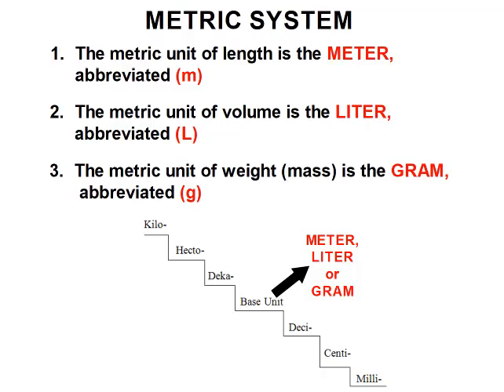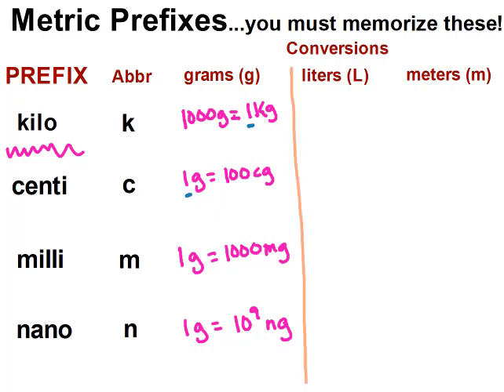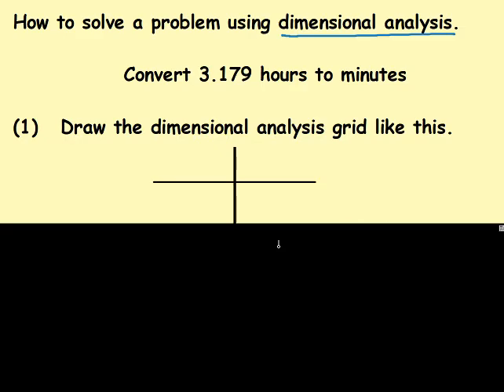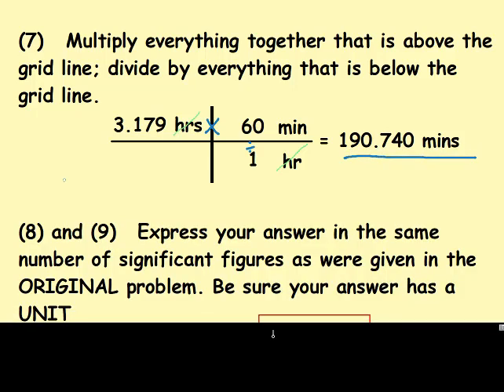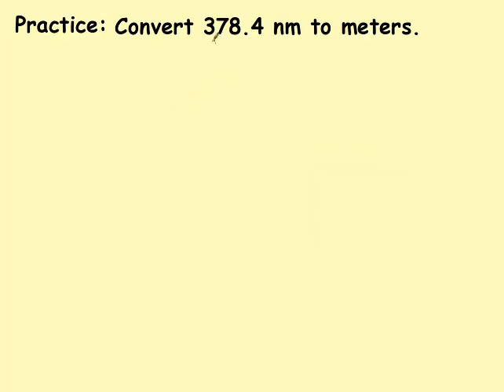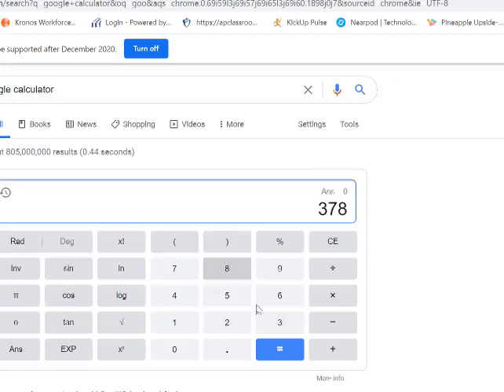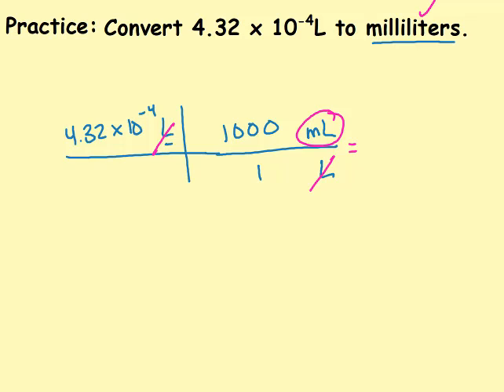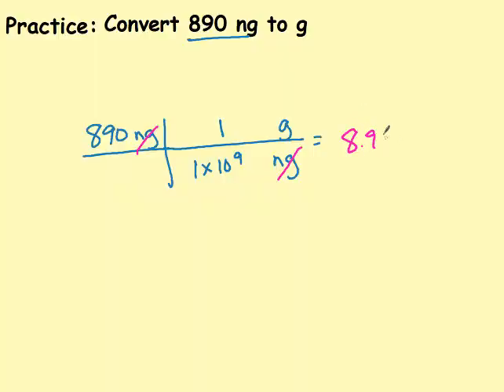metric conversions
This video covers how to convert within the metric system using dimensional analysis. Only kilo, centi, milli and nano prefixes are used.